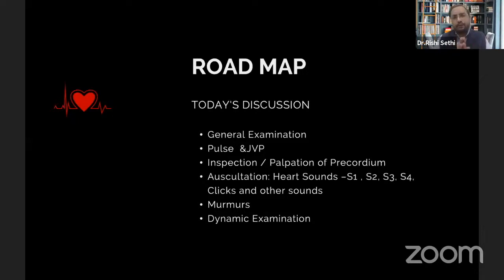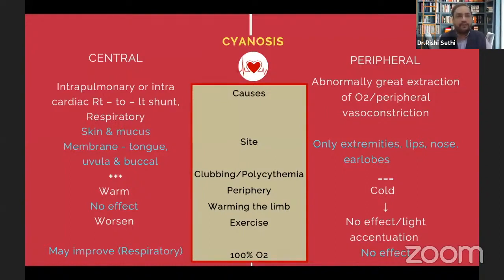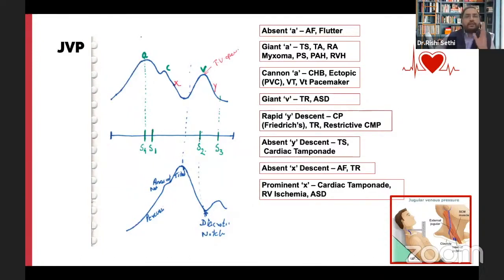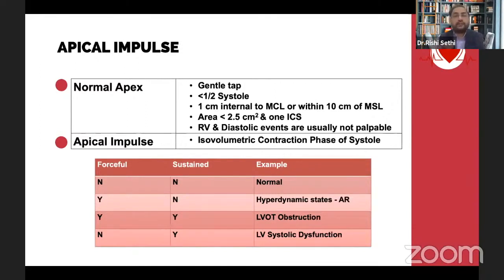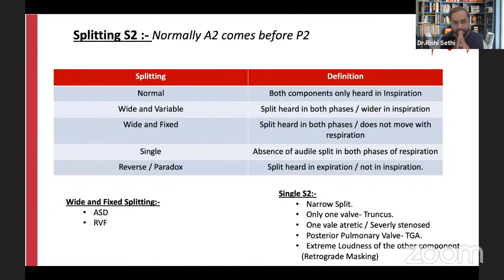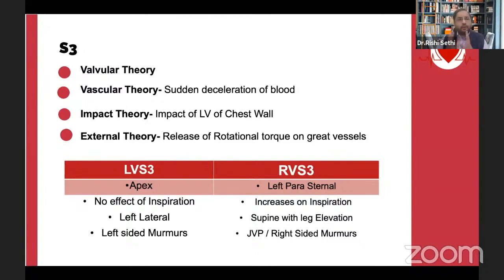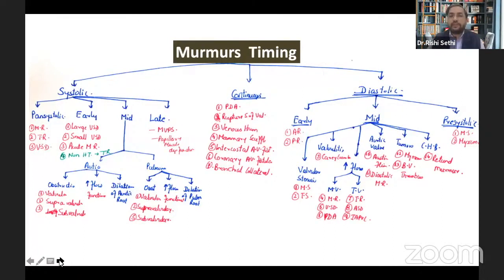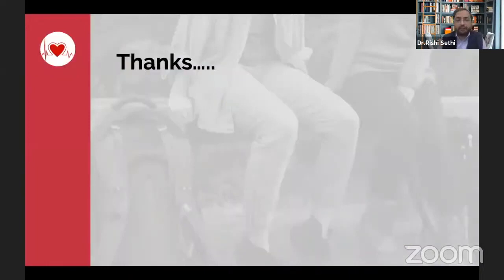Clinical Examination - No Stone should be left unturned | Dr.Rishi Sethi